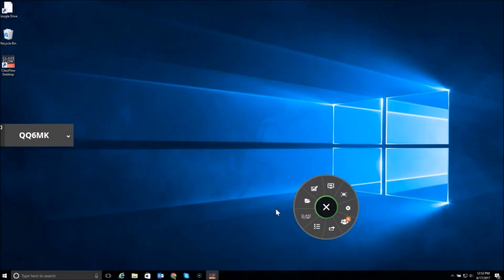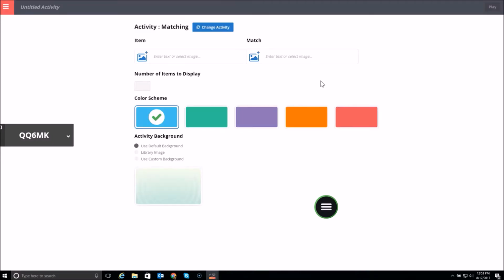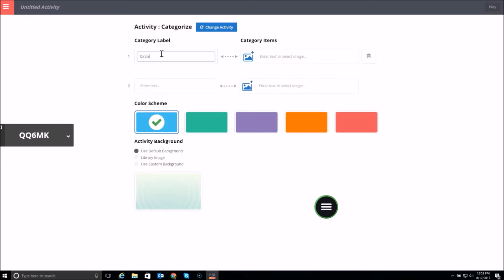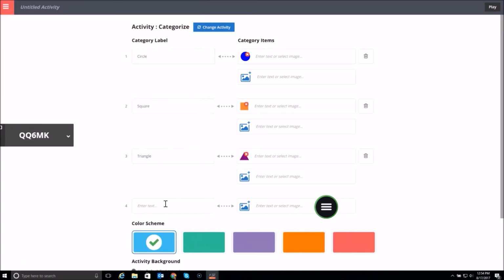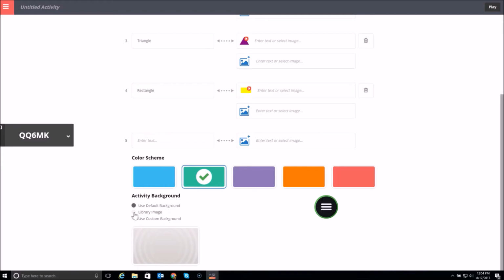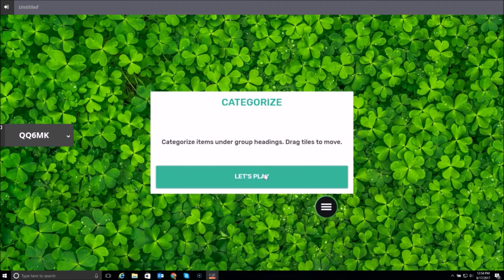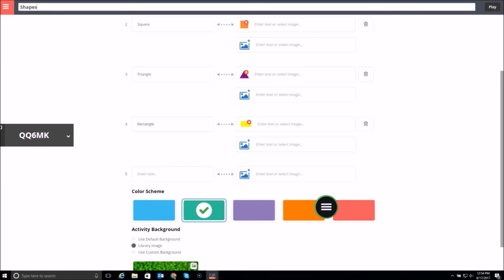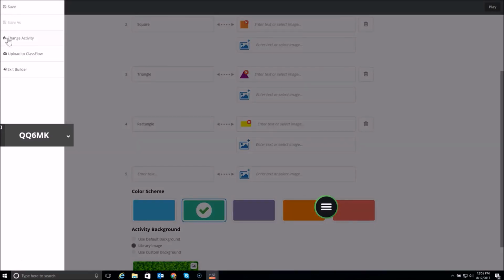ClassFlow Desktop Help - Activities